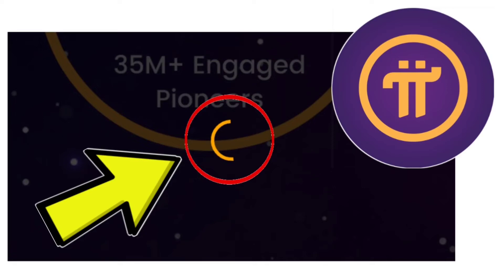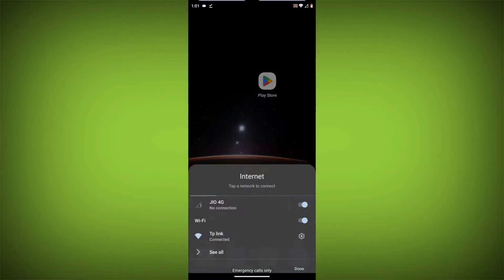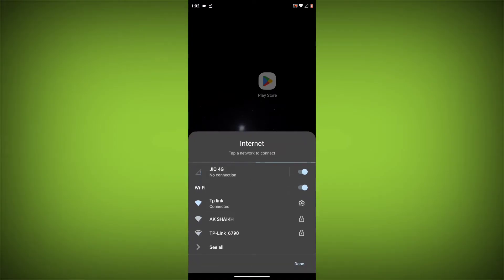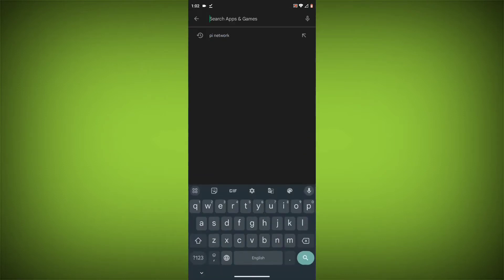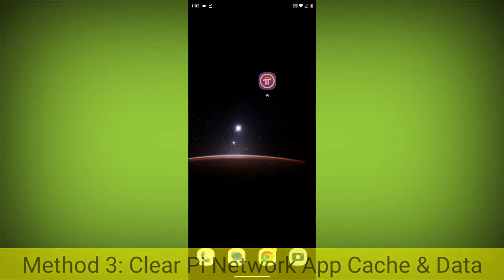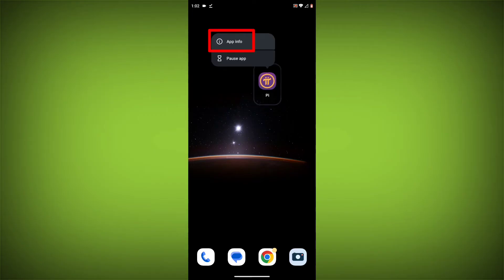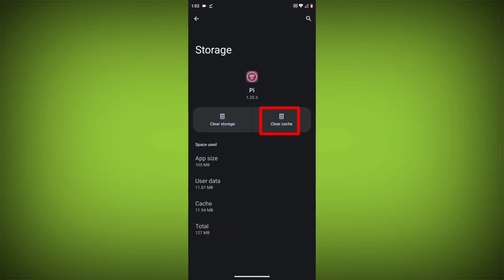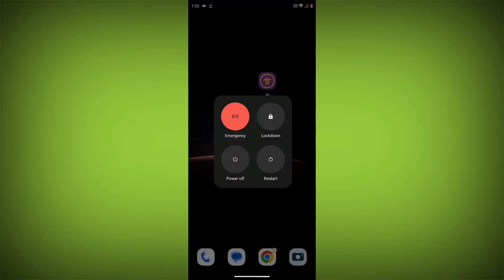How To Fix Pi Network App Loading Error Problem Solved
Here step by step solution:

Method 1. Check your internet connection. Make sure that you have a strong and stable internet connection. You can do this by trying to access other websites or apps on your device. If you are not able to connect to the internet, try restarting your router or modem.

Method 2. Update the Pi Network App. To do this go to play store. Search for pi network. Go to Pi Network. If there is any update. Update it.

Method 3. Clear the Pi Network app cache and data. If restarting the app doesn't work, you can try clearing the app cache and data. This will remove any temporary files that may be causing the error. To clear the app cache and data, go to Settings then go to Apps then go to Pi Network click on Storage & cache click on Clear cache and Clear storage.

Method 4. Reinstall the Pi Network app. If you have tried all of the above steps and the error is still persisting, you can try reinstalling the Pi Network app. This will remove the app completely and then install it again from the app store.

If you are still having trouble with the Pi Network app, you can try contacting the Pi Network support team for help.

Talk soon,
Abid Akay